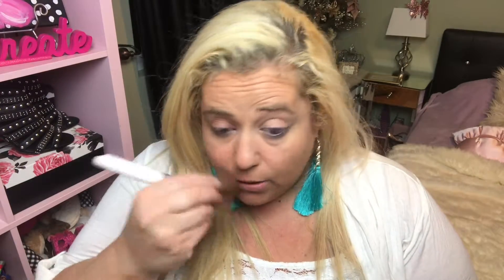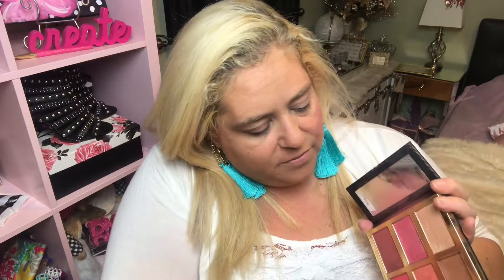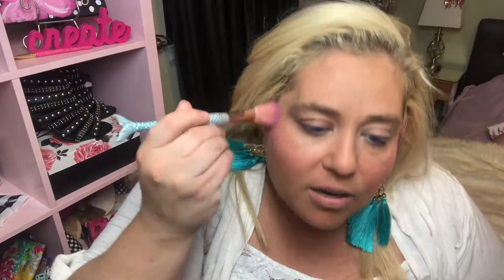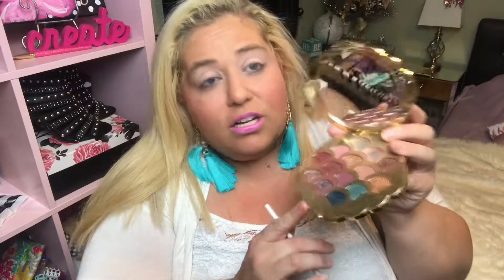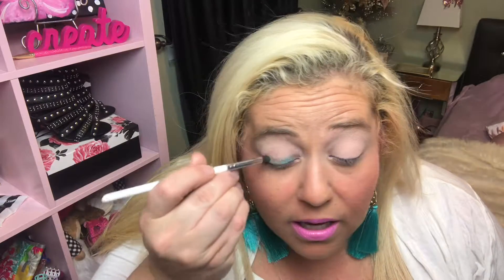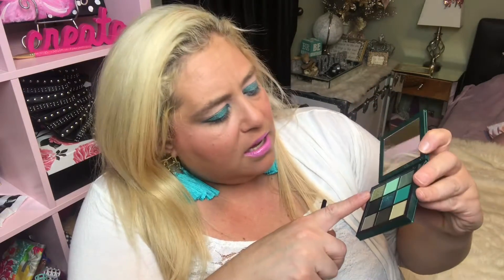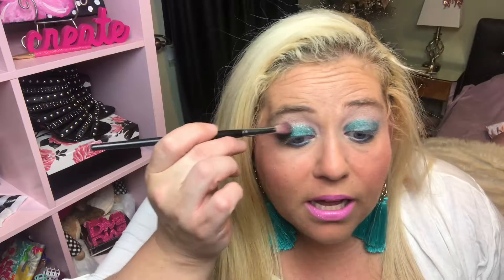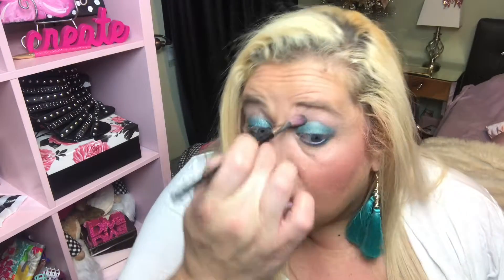SUMMER 2019 Aqua makeup tutorial featuring Anastasia’s Riviera Palette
I’m obsessed with this look!!! Pink & aqua remind me of a mermaid Barbie doll!!!
In this video, I share how I create this fun Summer look!

Be a DIVA!!!